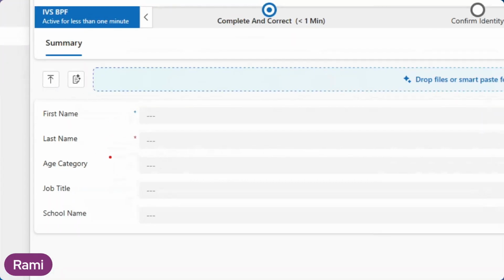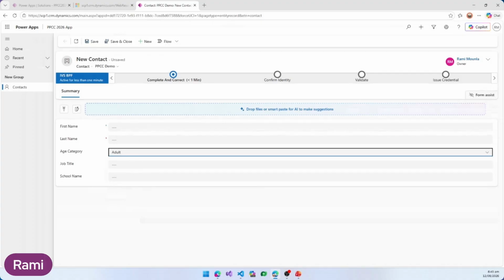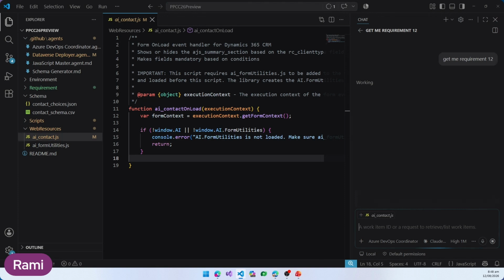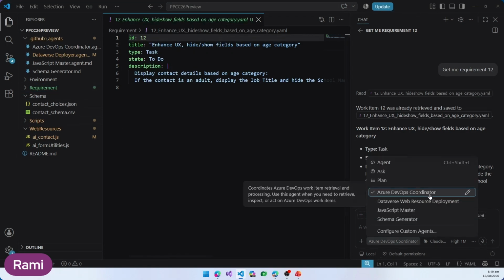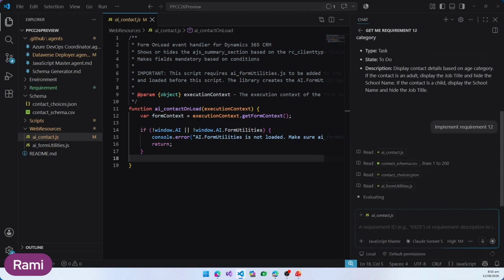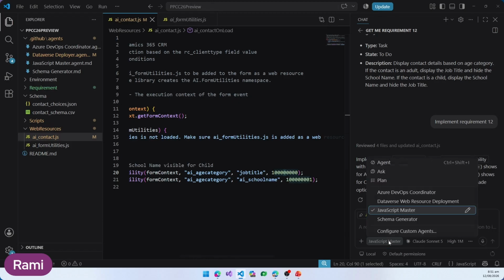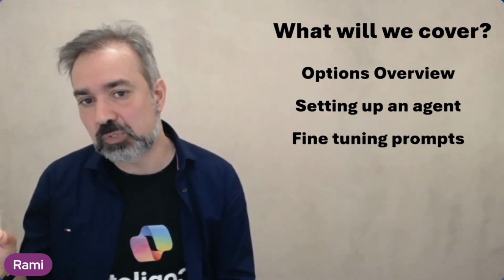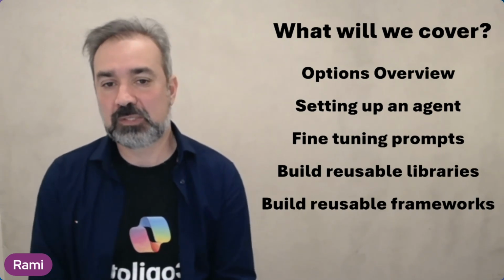PPCC26 Sneak Peek: Create Your Own Agentic Squad to Build Power Apps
Get a sneak peek at Create Your Own Agentic Squad to Build Power Apps, a full-day workshop presented by Rami Mounla at the Power Platform Community Conference (PPCC26), October 27–29, 2026, at the MGM Grand in Las Vegas.

The future of Power Platform development is increasingly AI-assisted. In this workshop, Rami will show you how to build your own specialized AI agents that work together to help develop Power Platform solutions — giving you greater control over how solutions are designed, built, tested, and deployed.

Through a hands-on experience, you'll explore how specialized agents can support the entire software development lifecycle, from requirements gathering and schema design to front-end and back-end customization, automation, unit and regression testing, static analysis, and deployment. You'll also see how GitHub Copilot can be used to create agents tailored to your own development practices and standards.

Rather than relying solely on one general-purpose AI assistant, you'll learn how to create an agentic squad in which individual agents specialize in different development tasks. Rami will share reusable agents, utility libraries, frameworks, and lab materials that you can take back and apply in your own development environment.

Create Your Own Agentic Squad to Build Power Apps
Presented by Rami Mounla
Friday, October 30, 2026 | 8:00 AM–3:00 PM
MGM Grand | Las Vegas, Nevada

The Power Platform Community Conference (PPCC26) takes place October 27–29, 2026, with full-day workshops offered before and after the main conference.

Join us in Las Vegas to connect with thousands of Microsoft technology professionals from around the world while learning from Microsoft’s engineering and product teams, as well as some of the most respected experts from the global Microsoft community.